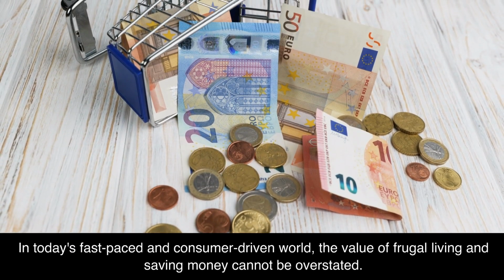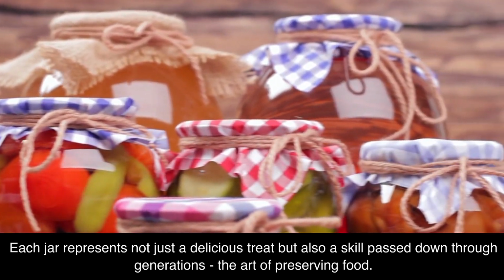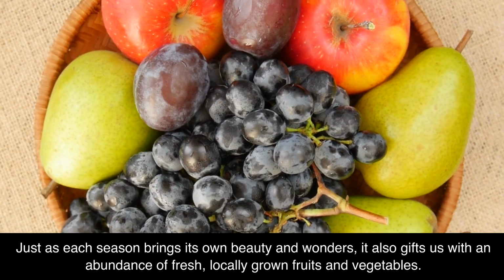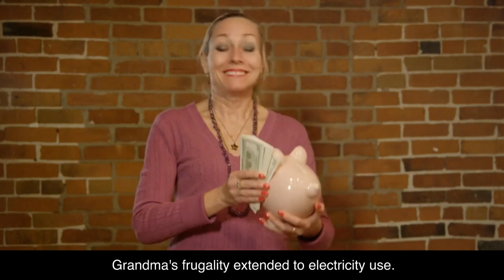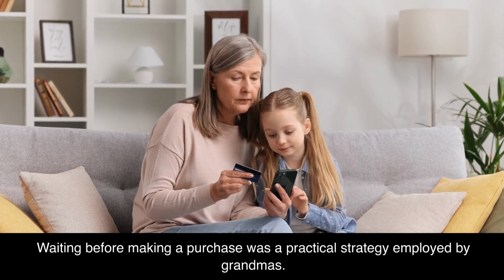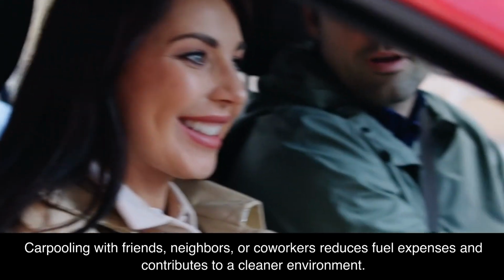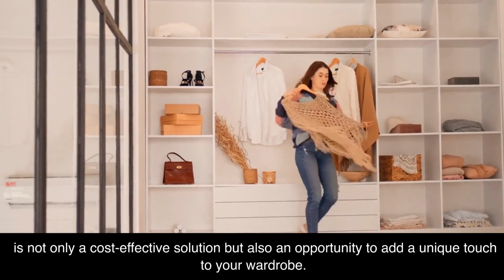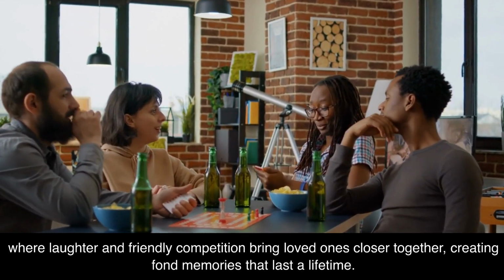Grandma Knows Best – 20 Frugal Tips She Used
In this video, we're sharing 20 frugal tips from our grandma that she used to help her live a low-cost and frugal life.

Grandma knows a thing or two about living a low-cost and frugal life – and we're sharing some of her best tips with you in this video. From finding free or cheaper ways to do things to saving money on groceries, these 20 tips will help you save money and live a low-cost lifestyle!